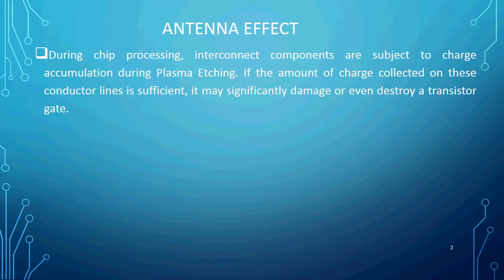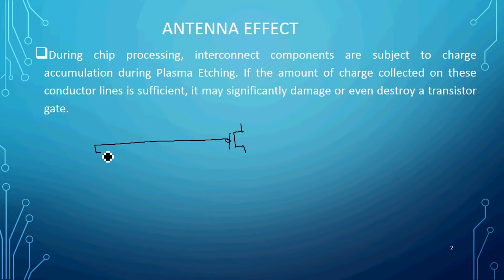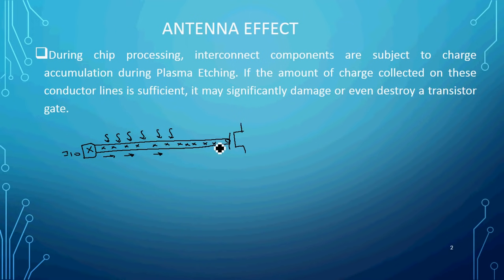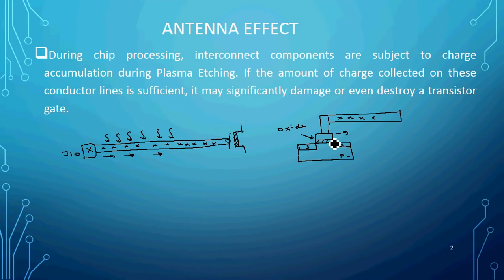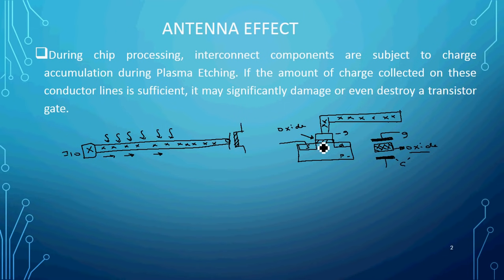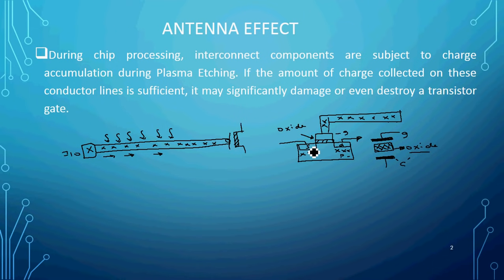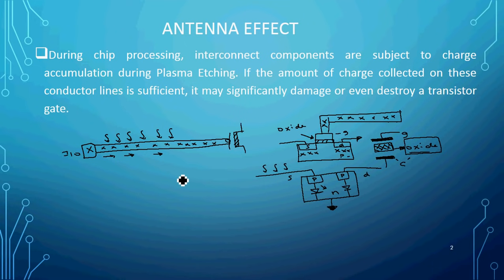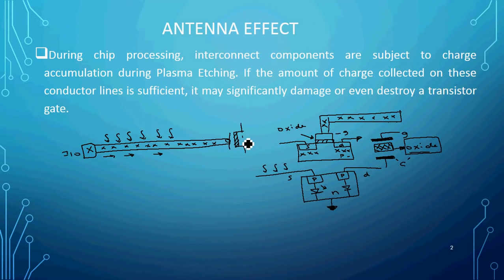Antenna Effect in VLSI - English Version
This video contain Antenna Effect in VLSI  in English, for basic Electronics & VLSI engineers.as per my knowledge i shared the details in English.